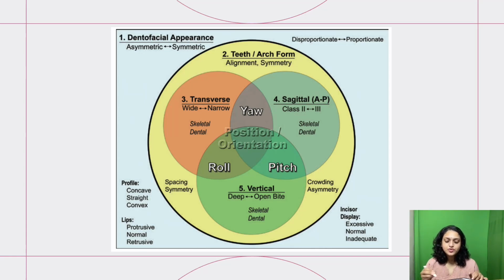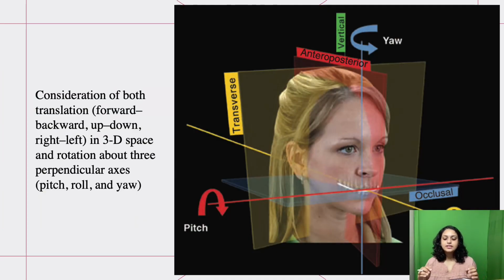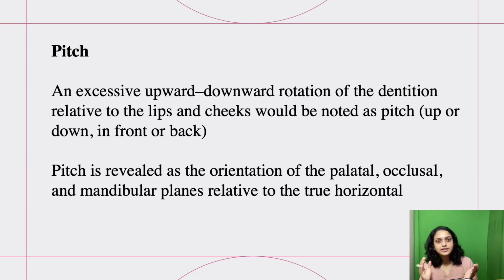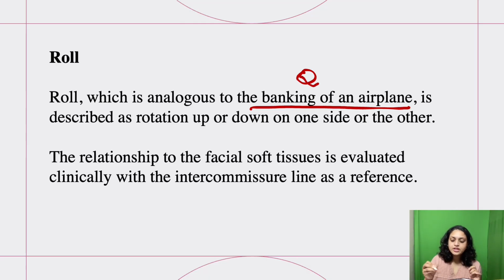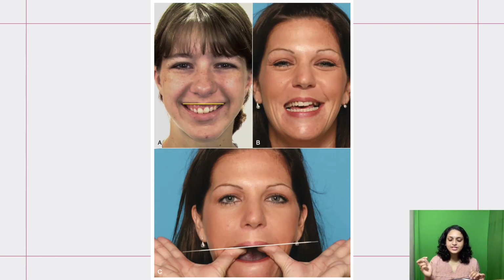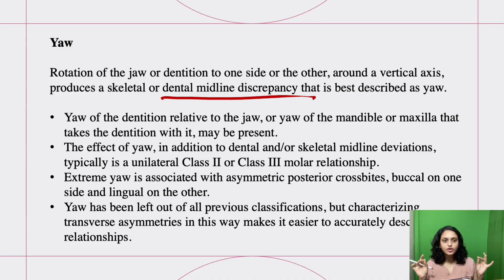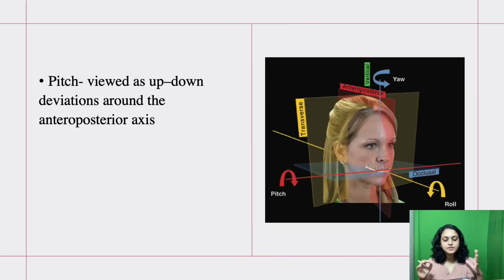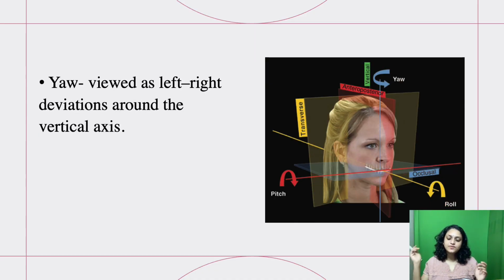Pitch Roll & Yaw